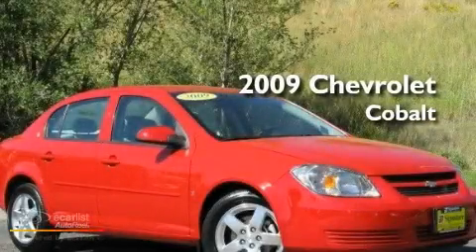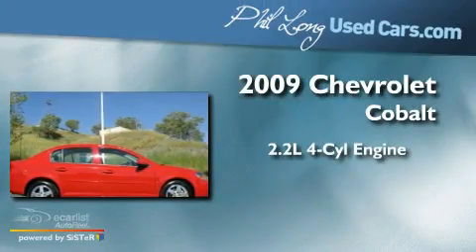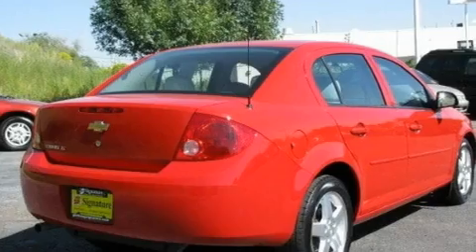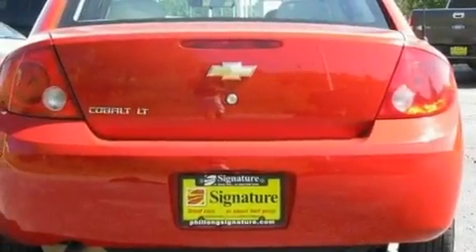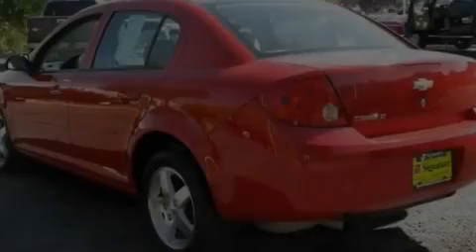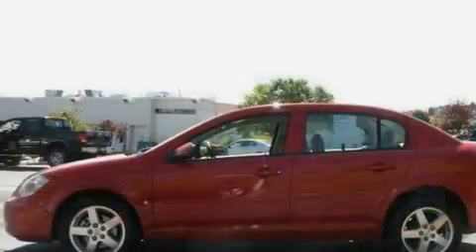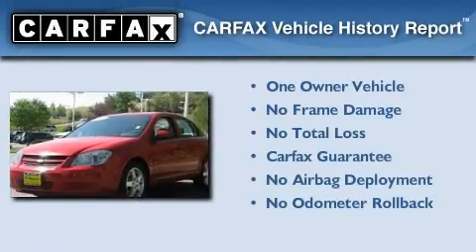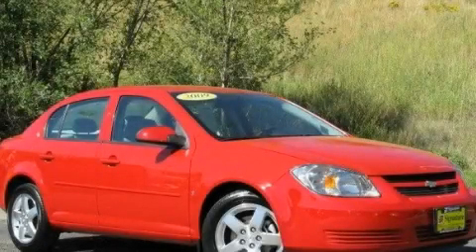2009 Chevrolet Cobalt Colorado Springs CO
We are proud to present this 2009 Chevrolet Cobalt.

 Year: 2009
 Make: Chevrolet
 Model: Cobalt
 Engine: ECOTEC 2.2L Continuous Variable Valve Timing DOHC 4-cylinder MFI
 Trans.: Manual
 Exterior: Red
 Miles: 37,202
 Interior: Gray

 2009 Chevrolet Cobalt Colorado Springs CO